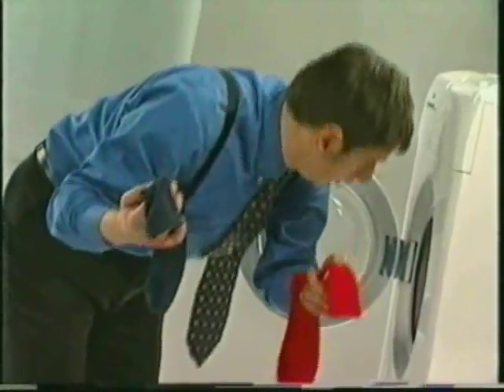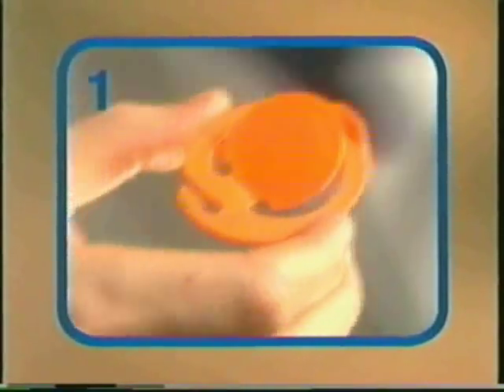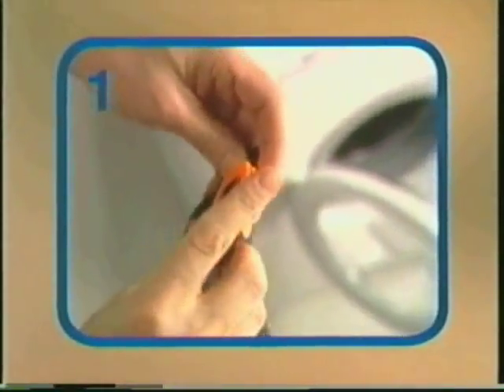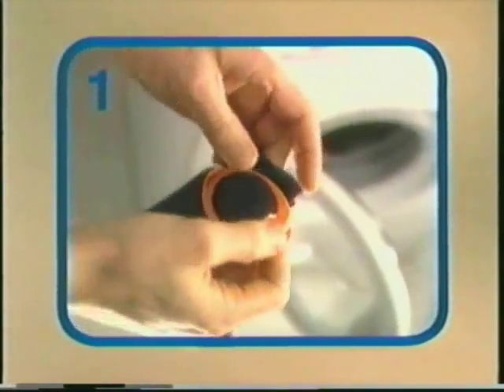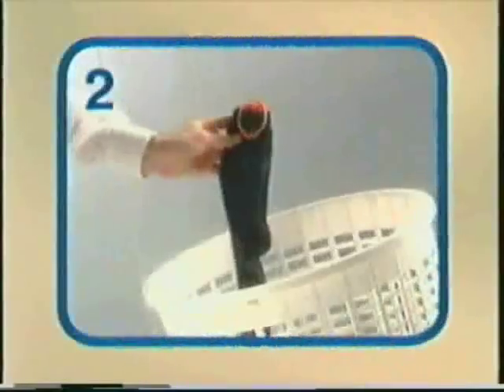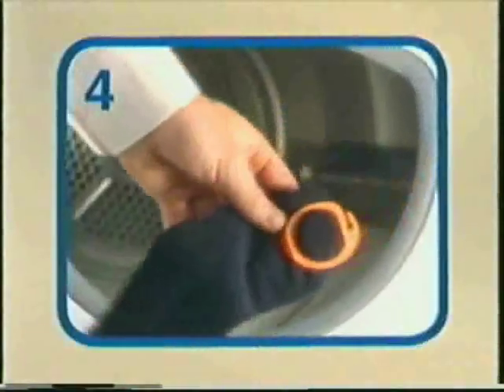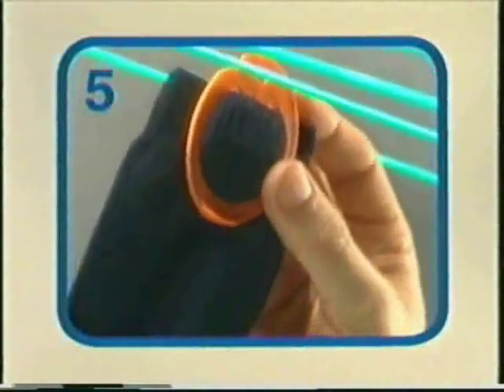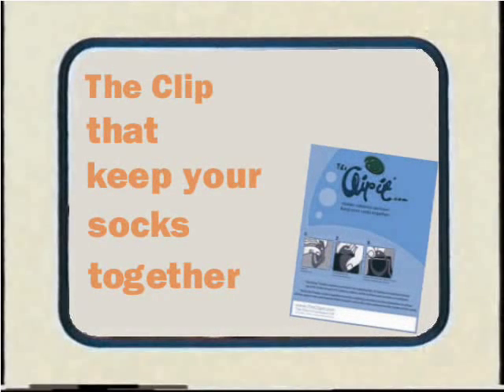Sock Clip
The SockClip is one of Norways greatest inventions. No longer is there a problem finding your socks after wash. With this genius invention you can keep you socks together from the laundry basket, tumble dryer, and all the way back to the closet. Each family member can have their own colour.